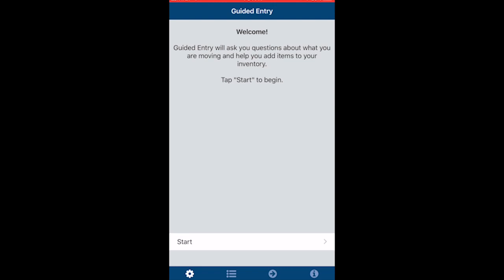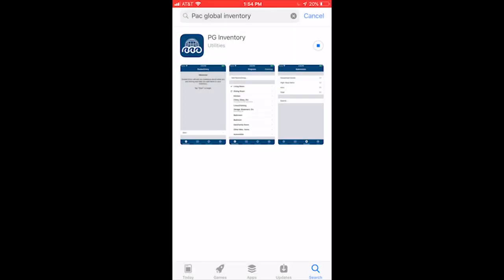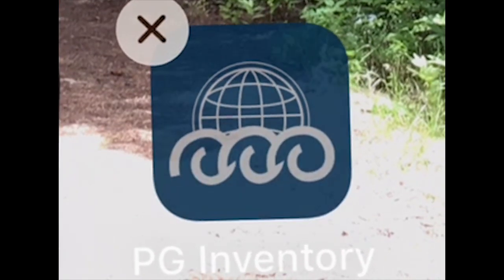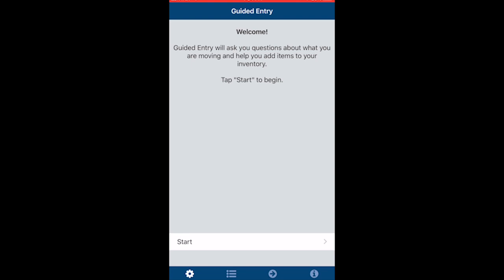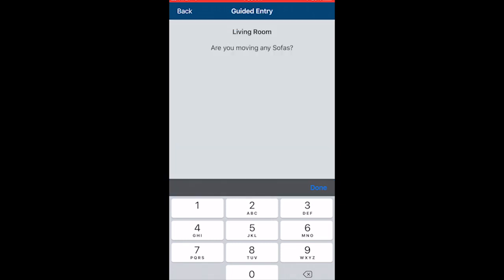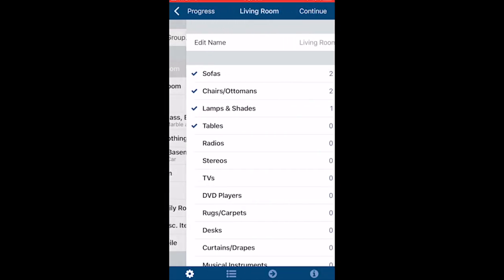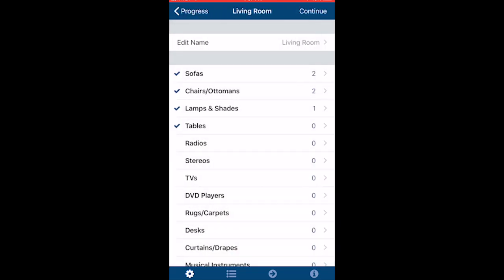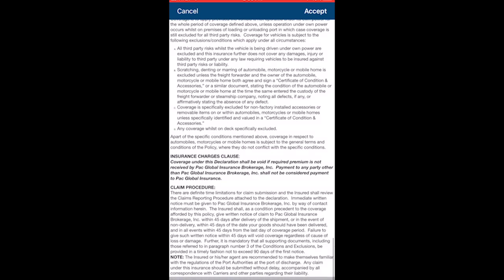Pac Global Valued Inventory App Tutorial